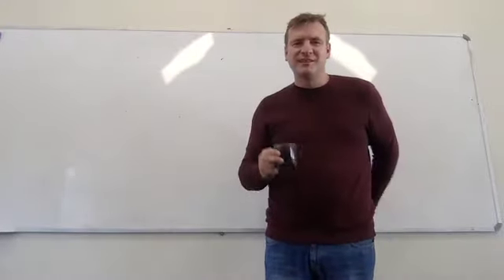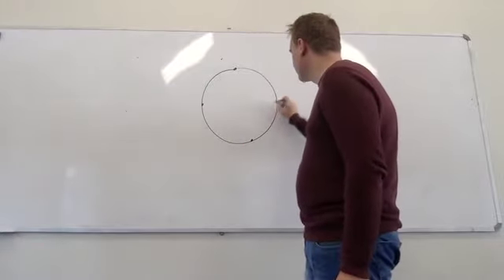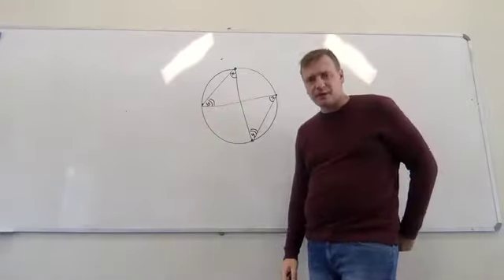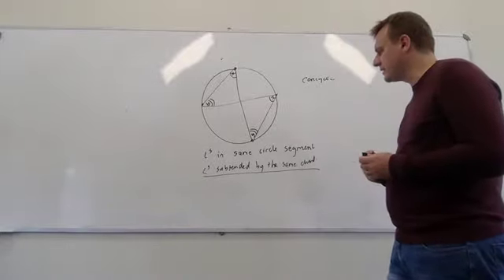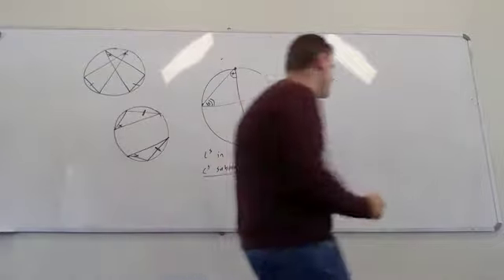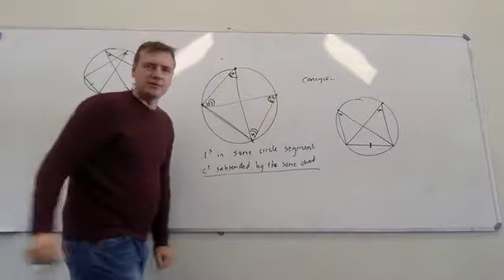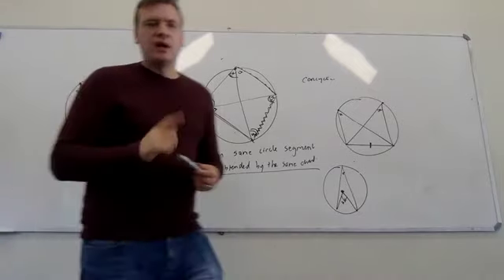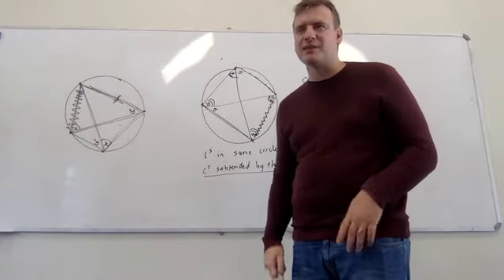Circle Theorems: angles subtended by the same base